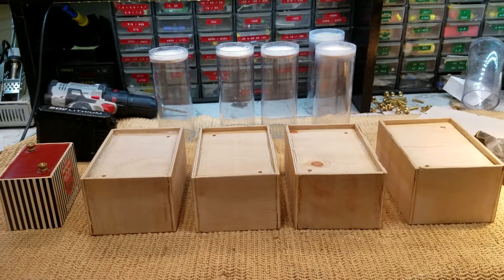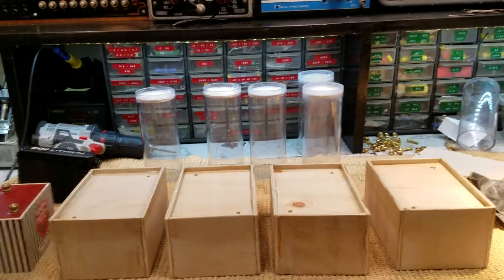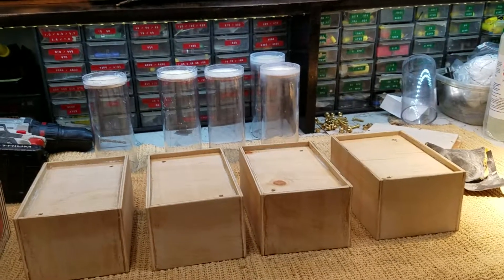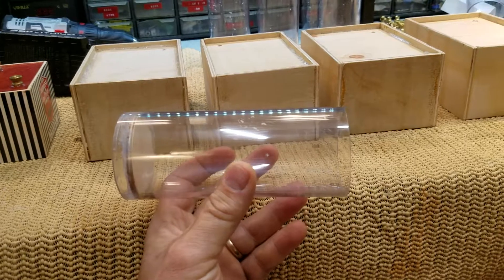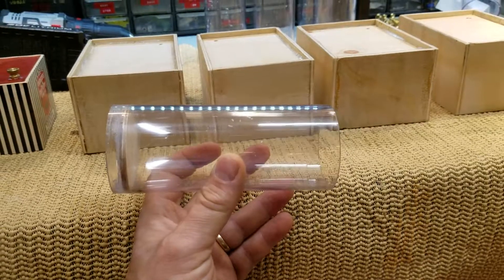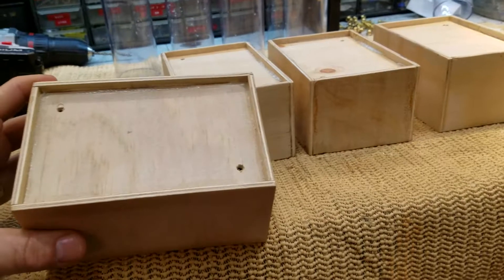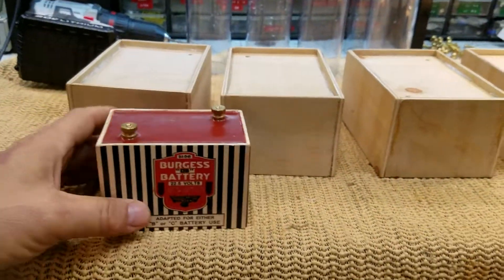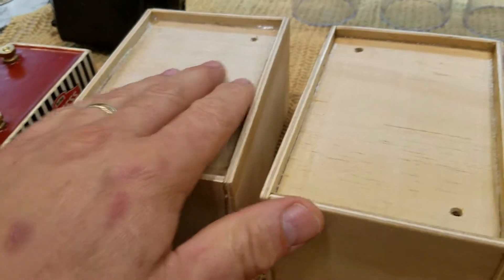Making reproduction 1920 radio batteries Part 1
This is a very time consuming process, however I beleive the outcome warrants the effort.